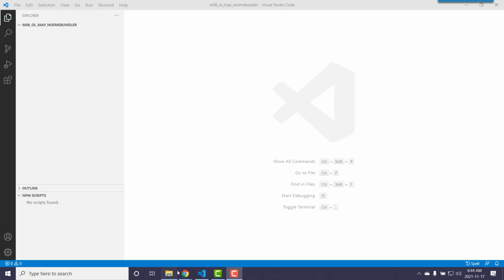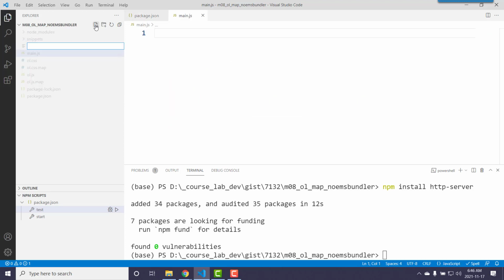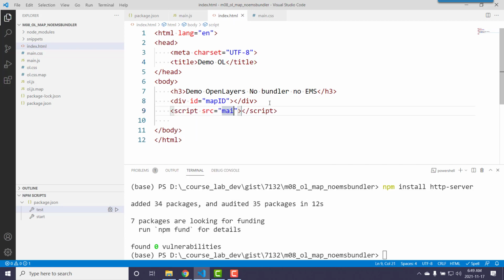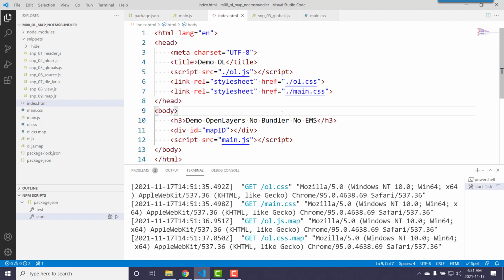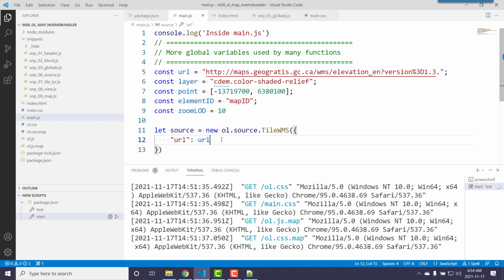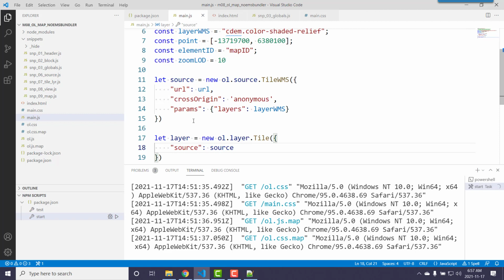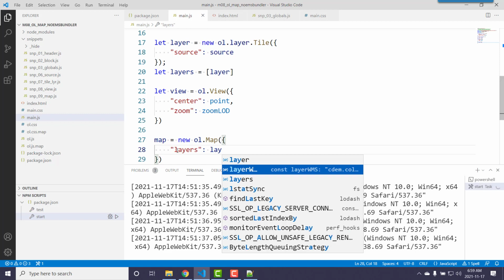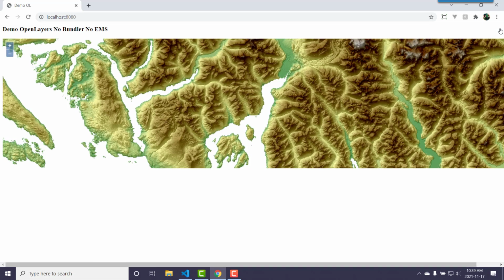OpenLayers WMS (Tiled) No Bundler No EMS